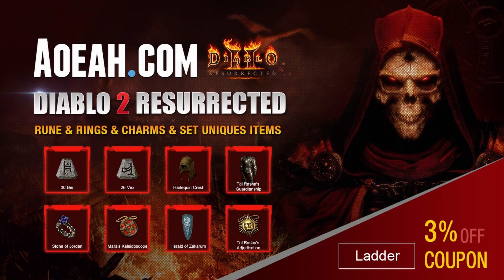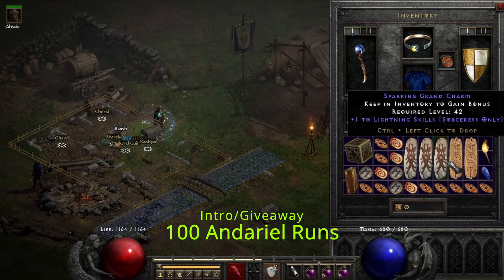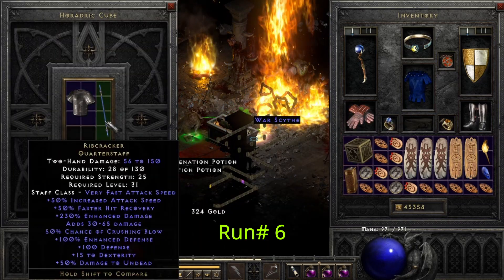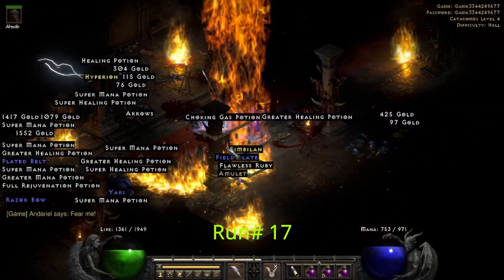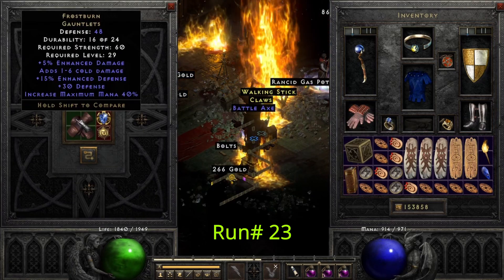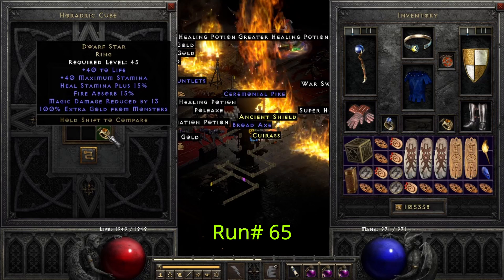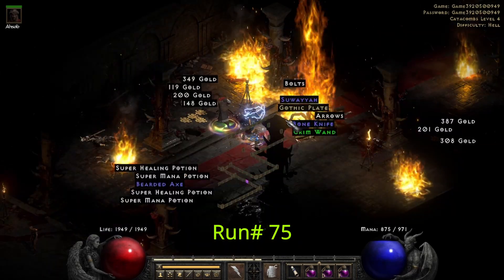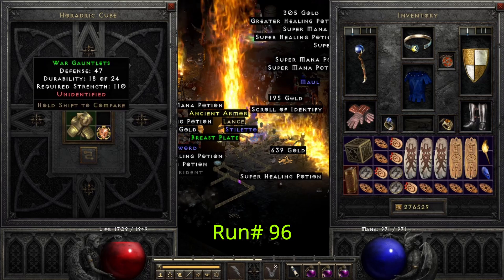Diablo 2 Resurrected - 100 Andariel Runs Drop Highlights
Diablo 2 Resurrected - 100 Andariel Runs Drop Highlights in this video I did 100 Hell Andariel Magic Find Runs while using my level 93 Light Sorc (Lightning Sorceress) that has 302% Magic Find while playing on battle.net. I will show you the best drop highlights (loot highlights) from the 100 runs, in this video I will also be giving away a Herald of Zakurum shield (Hoz) (Paladin Shield) and Tal Rasha's Amulet (tal amulet) (tals amulet) (tal ammy) (Tal Rasha's Adjudication) (Sorceress Amulet). This video is Beginner Friendly and easy to follow in Diablo 2 Resurrected (D2R) (Diablo 2 Remastered) this video was made during the Patch 2.4 PTR (Public Test Realm) and before Patch 2.4 Ladder.